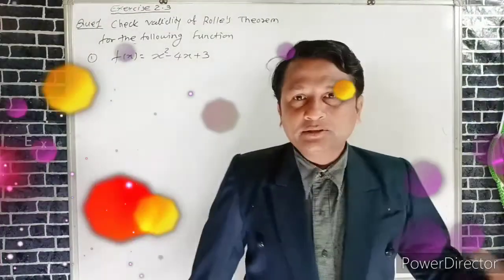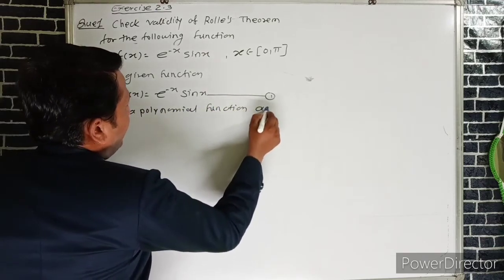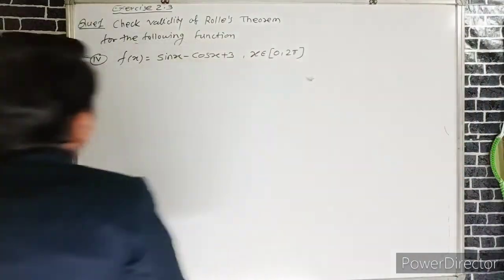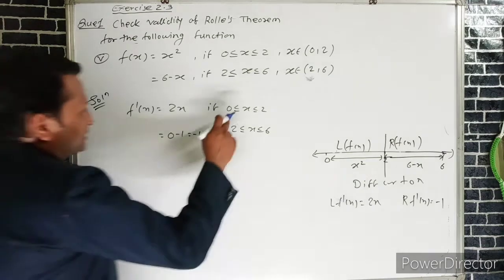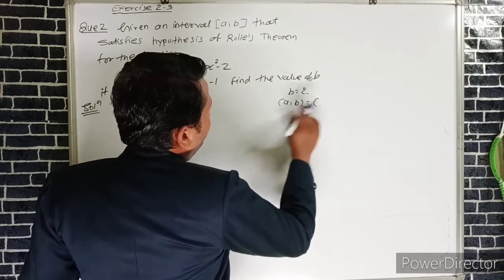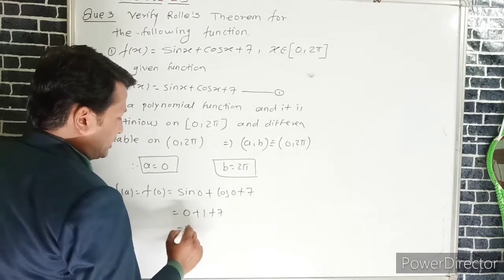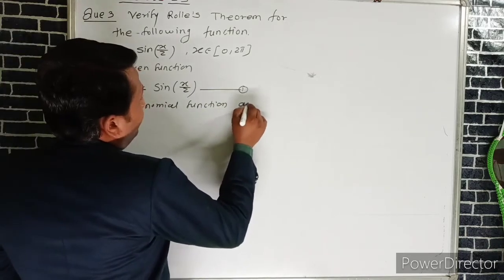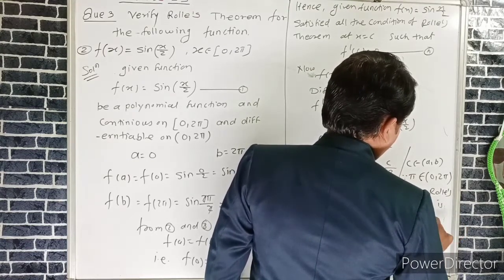Application of Derivative Rollie's Theorem Part-3